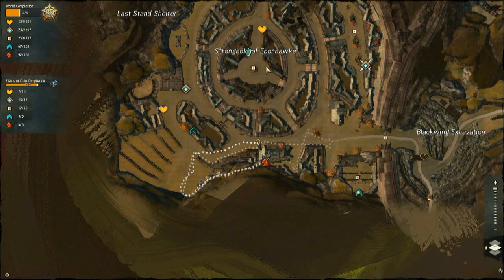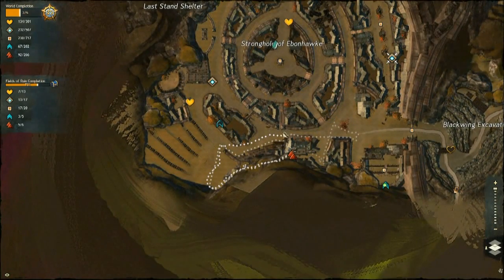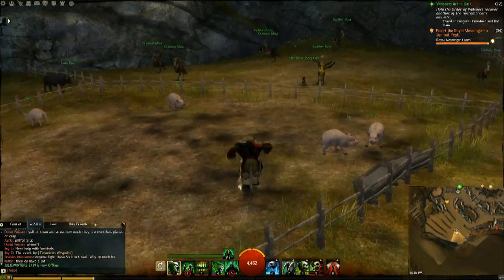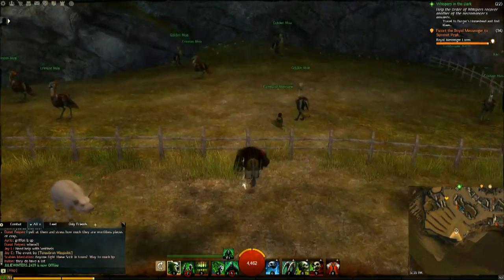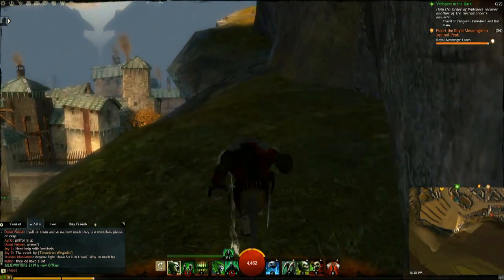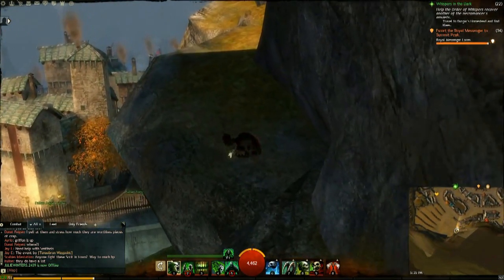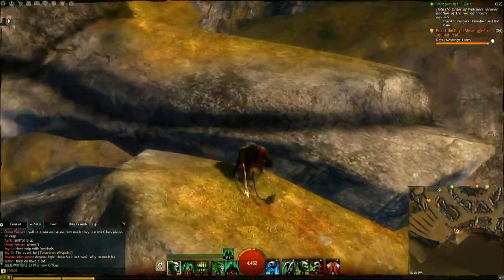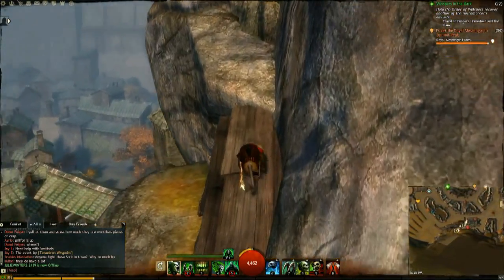Guild Wars 2 - Stronghold of Ebonhawke Vista (Fields of Ruin)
How to find the vista south of the Stronghold of Ebonhawk in the Fields of Ruin.